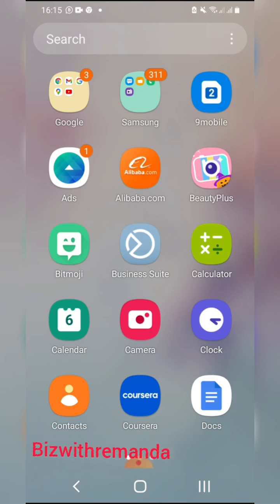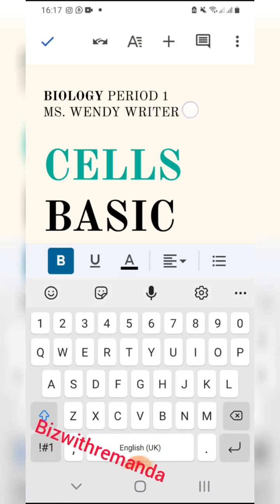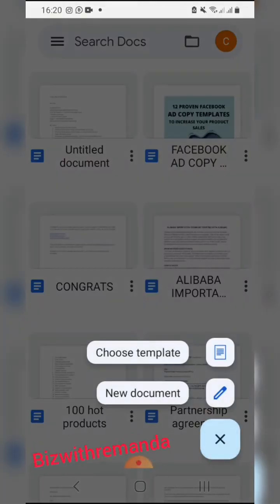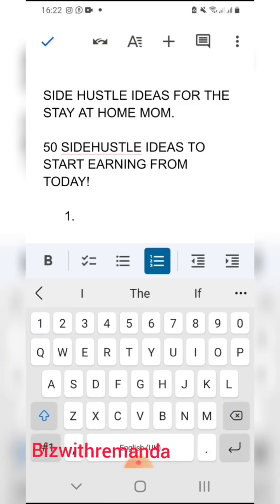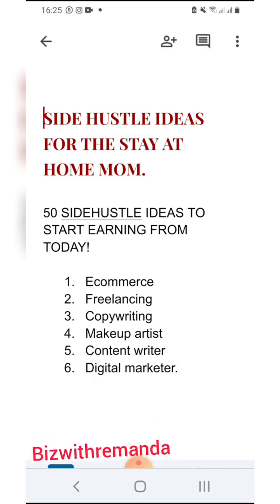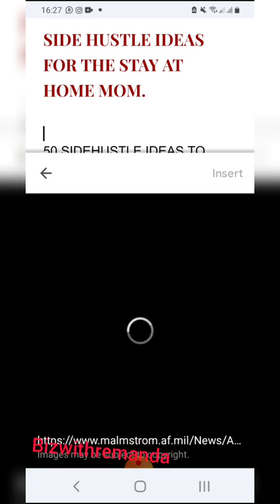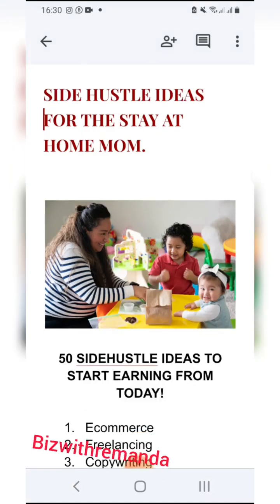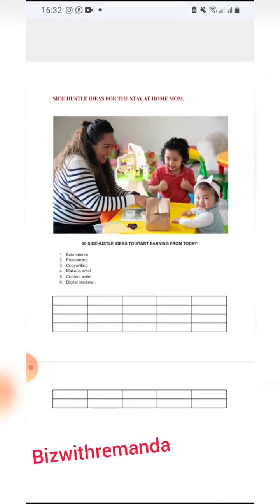Start Making Money with Ebook || Writing The Content Of The Ebook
Lesson Two on how to create ebook with Smartphone